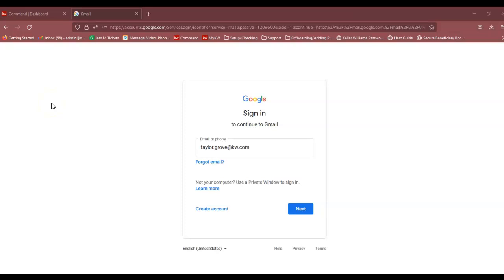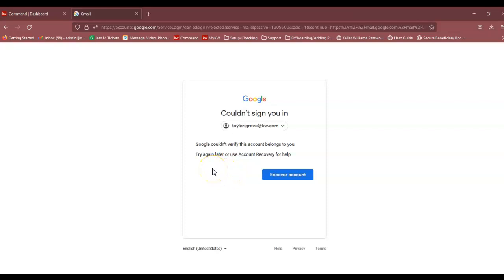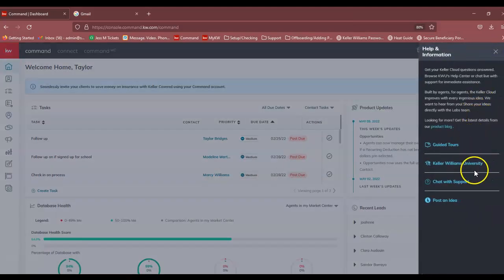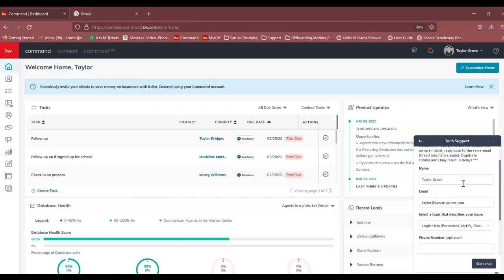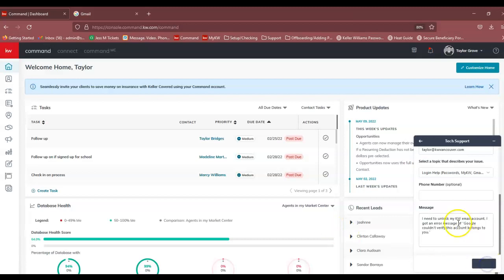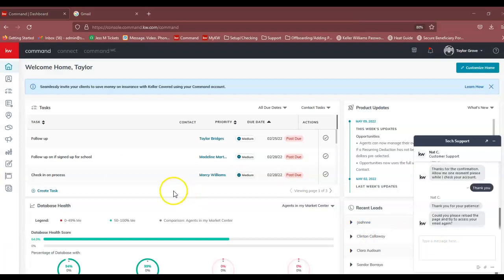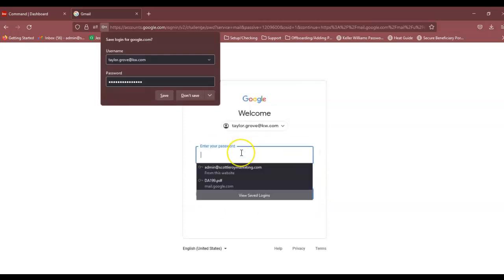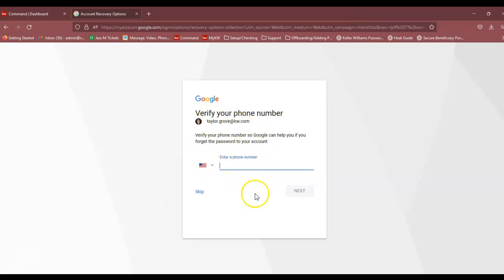Command Tip- How to Unlock Your KW E-Mail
How to unlock your KW e-mail if you are seeing an error message that says "Google couldn't verify this account belongs to you"